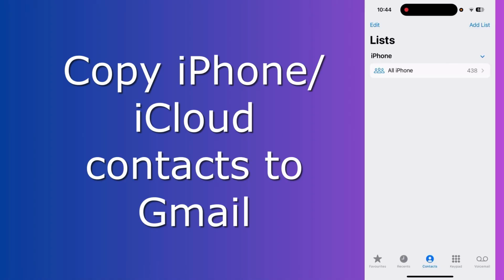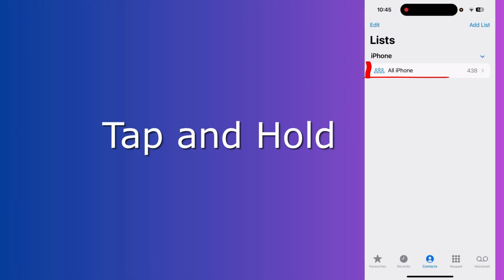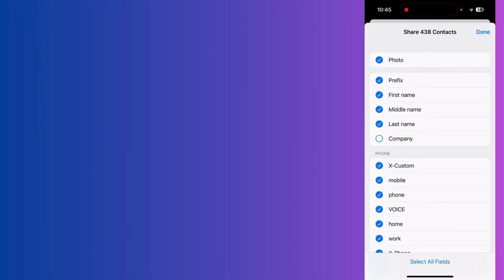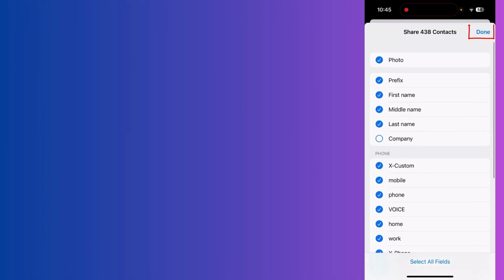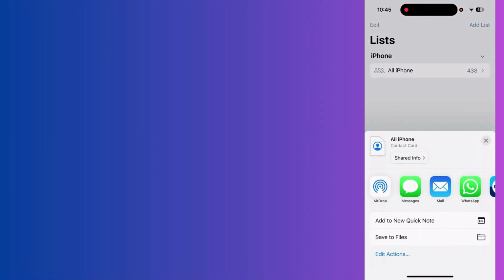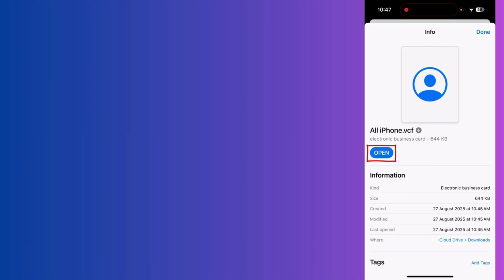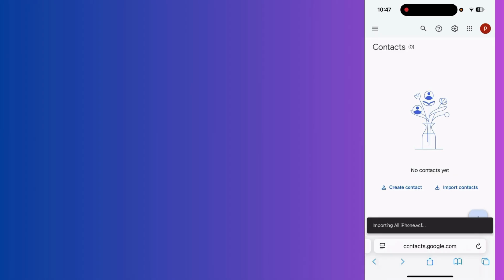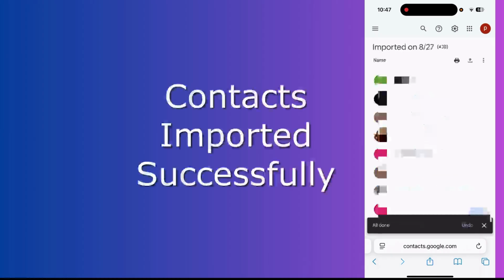How to Copy or Transfer iPhone Contacts to Gmail | Import iCloud Contacts in Google Account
If you’re an iPhone user wondering how to import your iCloud contacts into Gmail, this video is for you. We’ll show you the quickest way to copy iPhone contacts to Gmail, so you never lose your address book. You can easily transfer your contacts to a Google Account, whether you’re switching to an Android phone or just want a secure backup online. This quick tutorial will walk you through backing up your iPhone contacts and keep them safely stored in Google’s cloud. The entire process is super simple and explained in a friendly, easy-to-follow way.